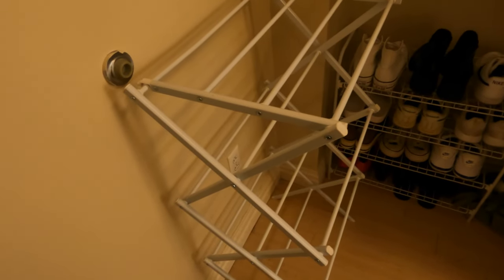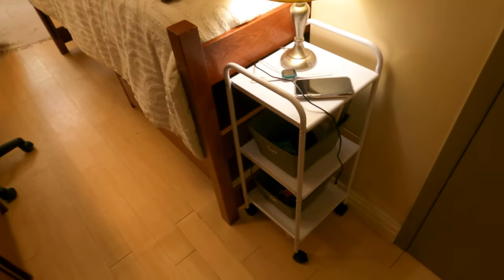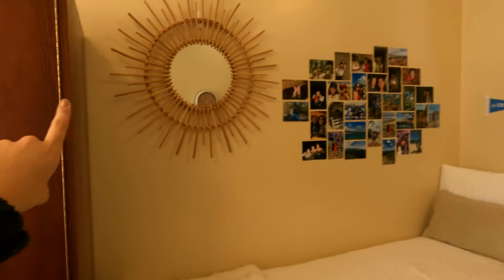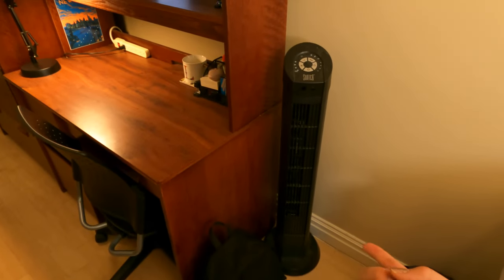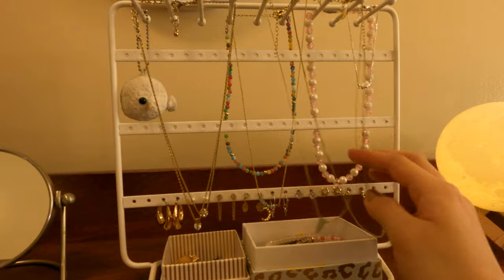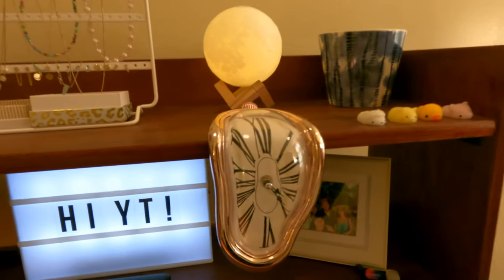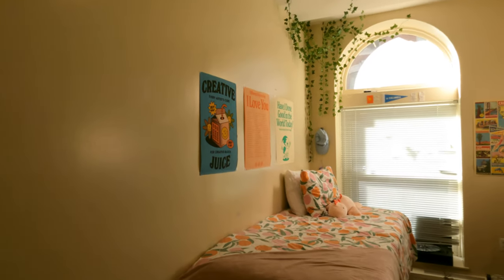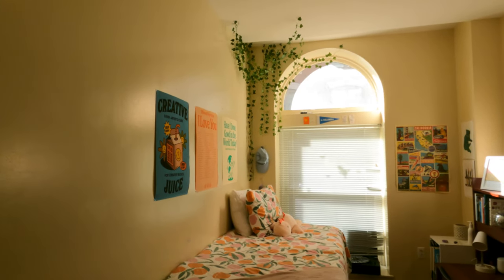COLLEGE DORM TOUR | @Columbia, Fall 2022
(Available in 4K) Welcome to my teeny tiny cute & cozy double--so excited to show you guys the dorm I've been living in this semester. Hope you enjoy!!